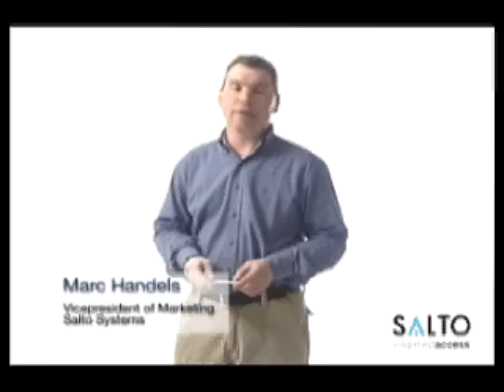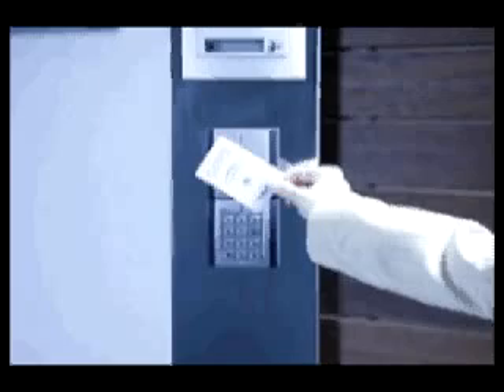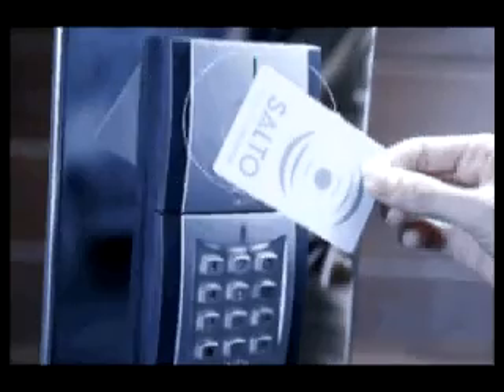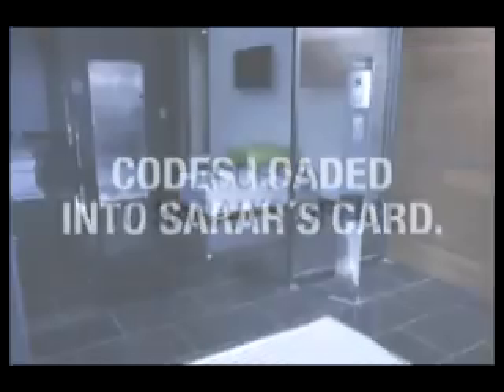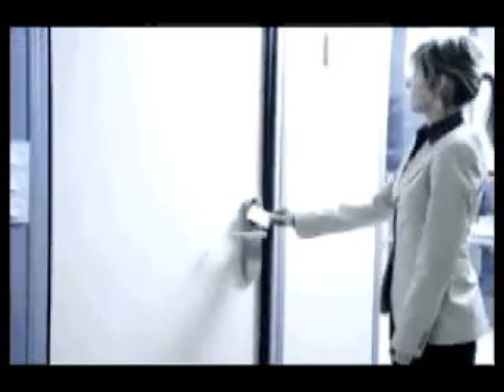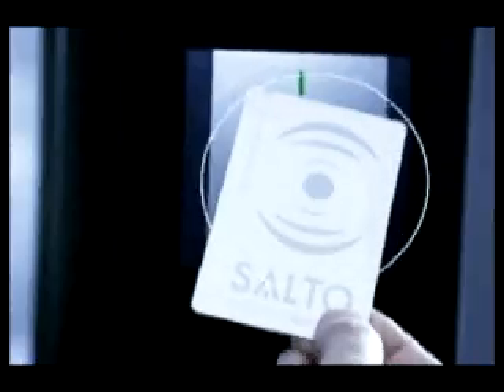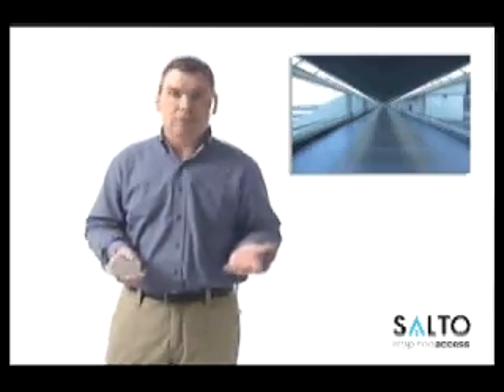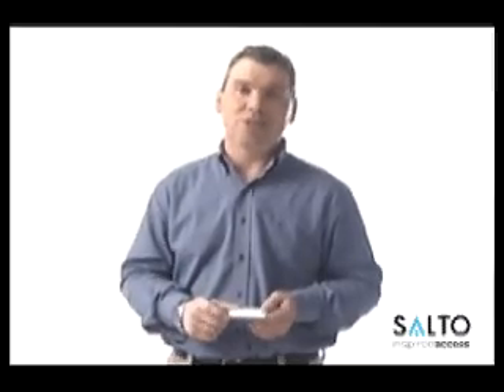Virtual Network SVN | by SALTO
If you are looking for protection from uncontrolled access, SALTO can deliver the perfect solution, tailored to your exact requirements to provide you with all the security, convenience and control you need.

Our state-of-the-art electronic locking systems offer flexible and functional access control with a wide choice of software options. Our access control systems are designed to work in a wire free environment so there is no need to hard wire the building, allowing you to keep your original doors and locks in place. This makes installation fast, self contained and straightforward. An access control system that uses distributed intelligence in both the lock and the key to communicate wirelessly with PC based SALTO programming software that makes lock re-programming or re-keying a thing of the past.

Both key cards and locks can be programmed to allow or restrict access to different parts of the building. And the information stored in the key card can be transferred to a computer to provide precise audit trail information about where and when each lock has been used including the date, time and whether access was allowed or denied.

And when combined with the additional functionality provided by the SALTO Virtual Network (SVN), users can achieve 90% of the benefits of a fully on-line system for the cost of a stand alone system.